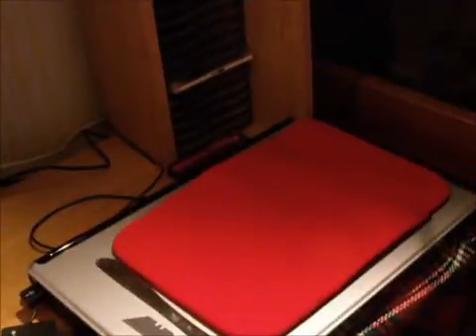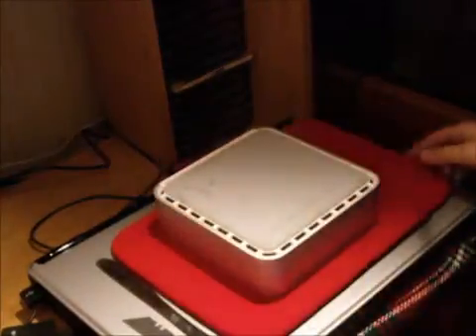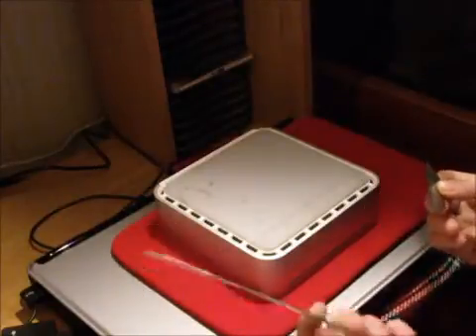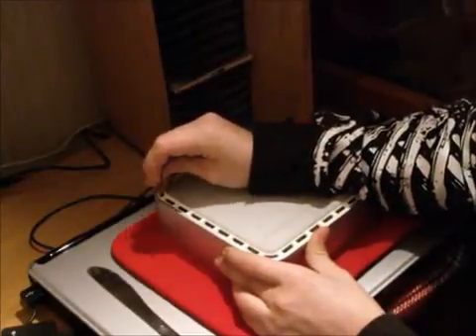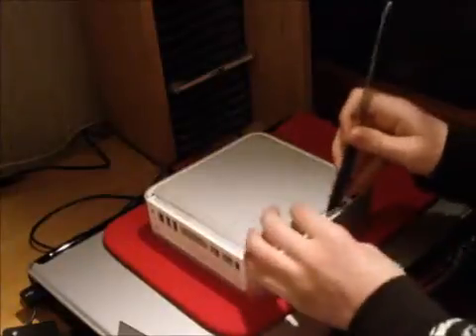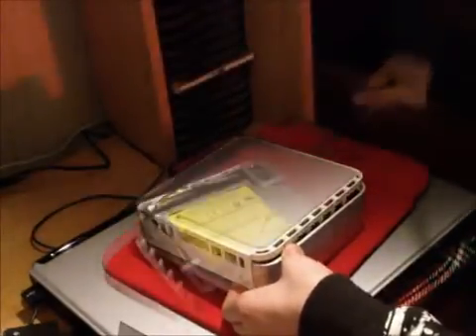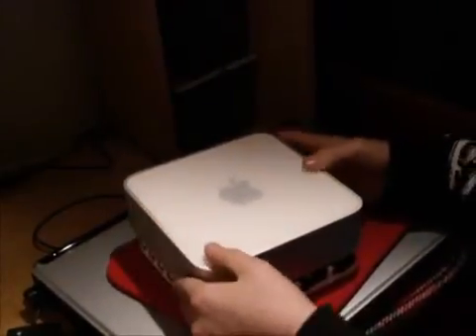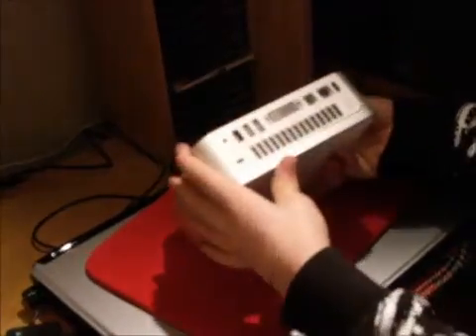how to open mac mini